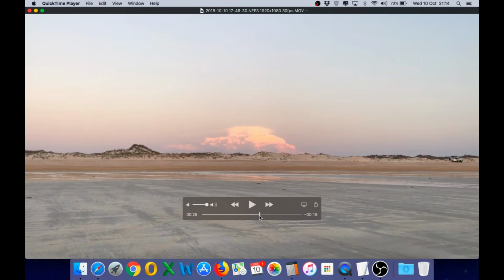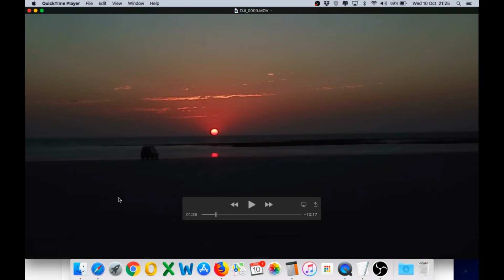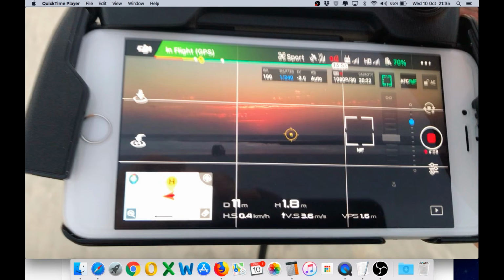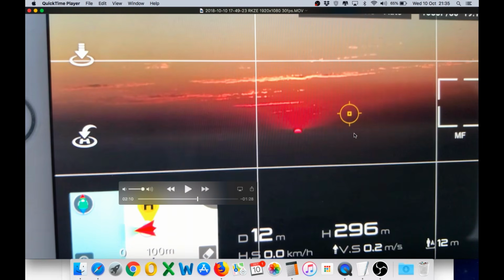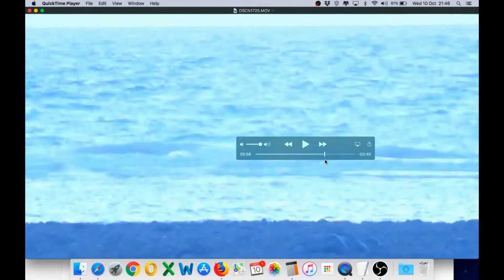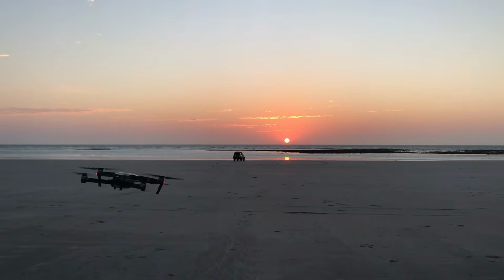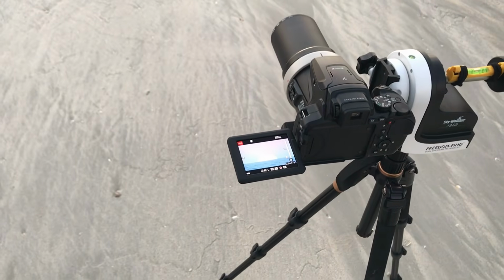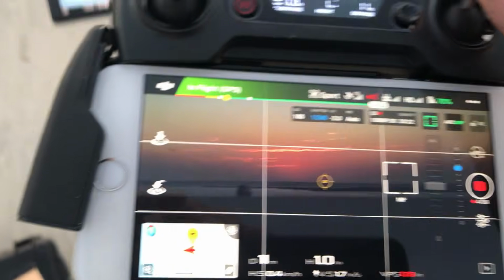One Sunset - Multiple Flat Earth Fails.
Please check this video for the Himawari Satellite footage of the Thunderstorm seen in my video.    Thanks WheresWal11y.

The drone footage is running at 10 X normal speed and the P900 at 15 x to keep the video shorter.

If anyone wishes to see that footage in real time just ask and I will upload it for you.